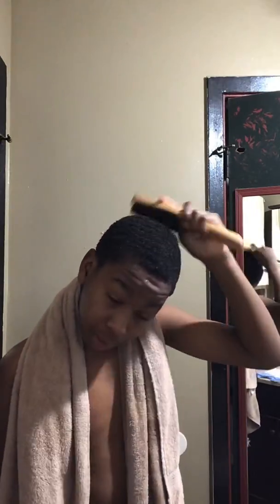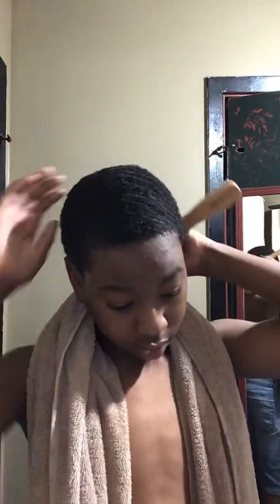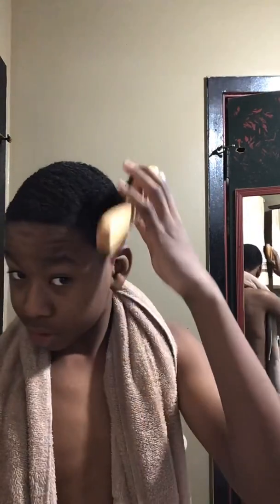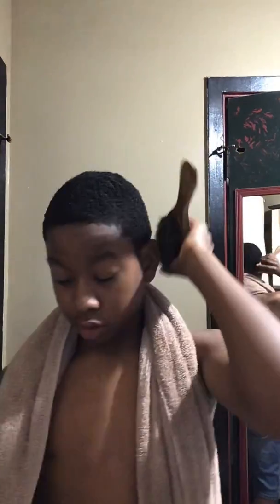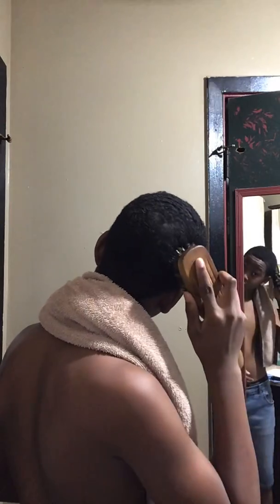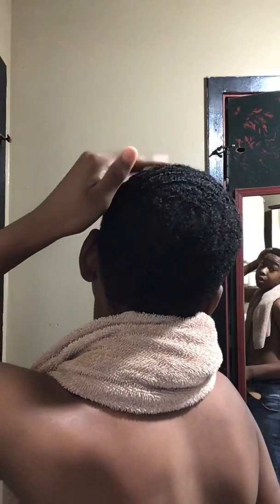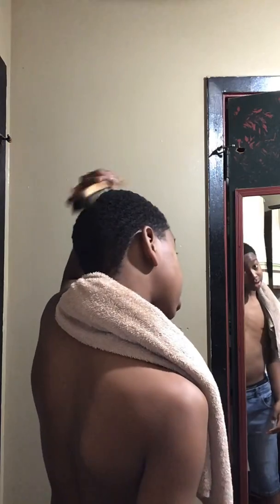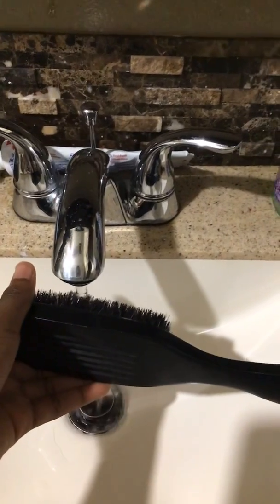Review on conditioning method (30minute brush with me)almost got hit by a bus